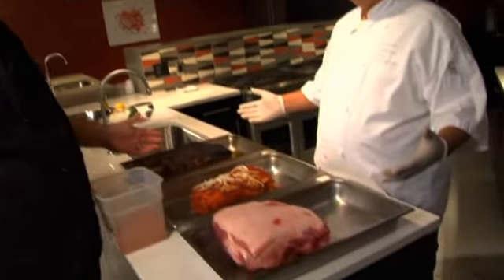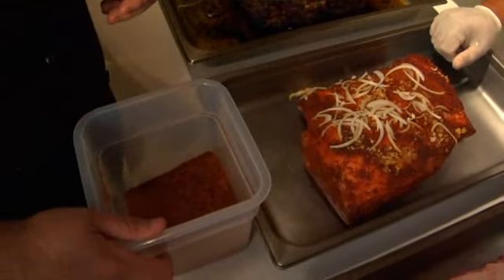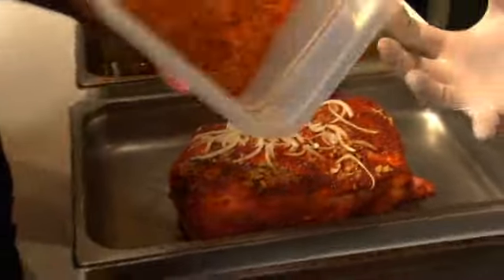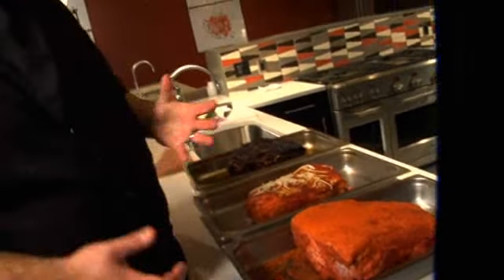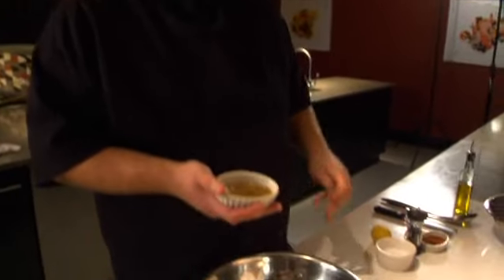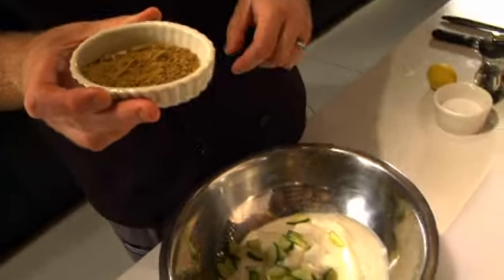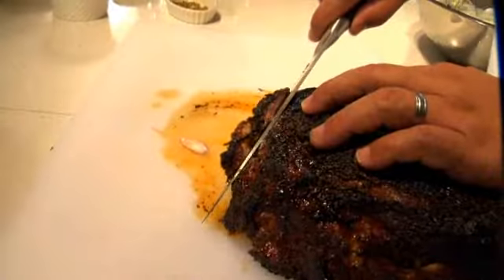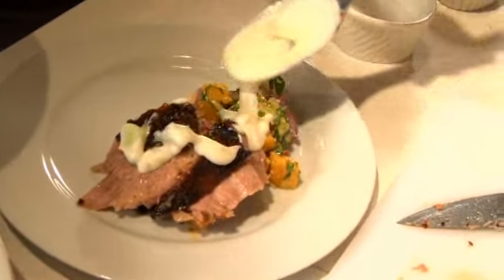Rub-A-Dub-Dub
First, you start with pork...Story of our cooking lives.

for recipes and blog updates from the Monogram chefs.